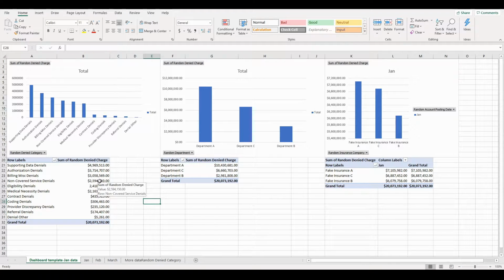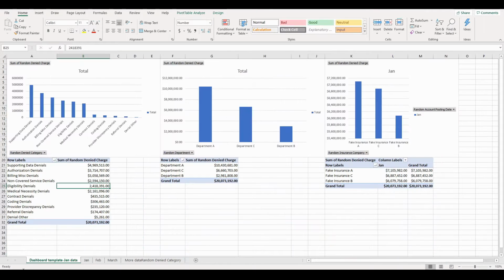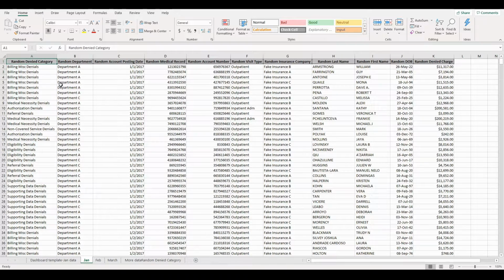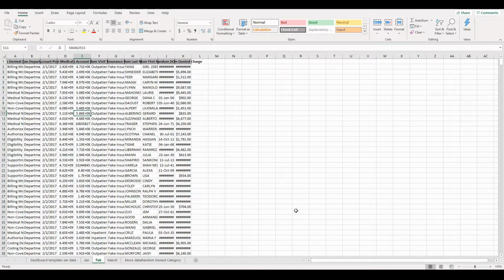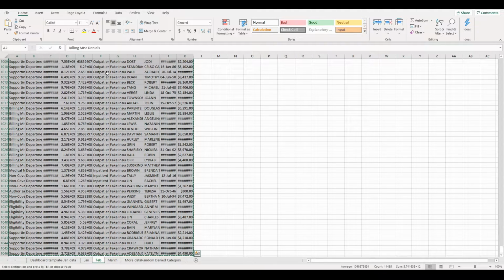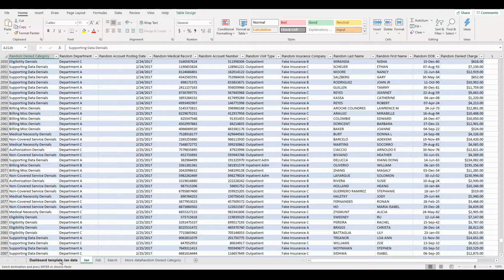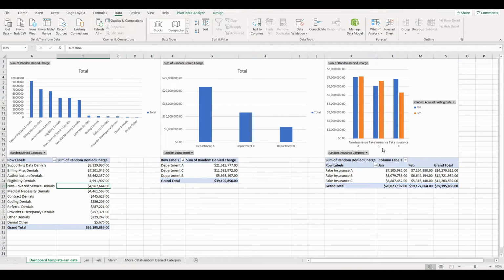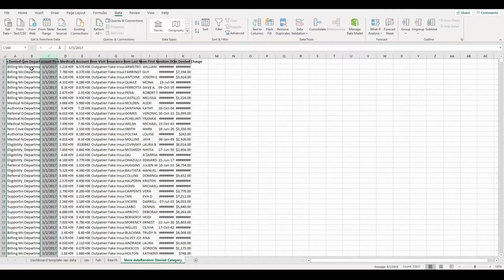Excel Quick Dashboard Data Update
Keeping it very simple with the basics of copy and paste.  Updating your data set quickly in order to update your pivot/dashboard.  Beginner level data update by converting data set/point to a table and simply adding/pasting to the bottom of your original data set.  Also, let's say you received additional data but wanted to use the same dashboard format, simply paste over existing data in the table and refresh your data to show your new data on your existing dashboard.

Quick, simple and easy to show any beginner level user on how to update weekly, or monthly or ad-hoc dashboard request.